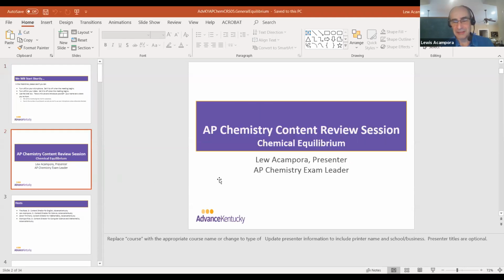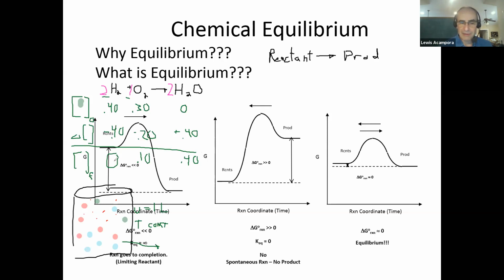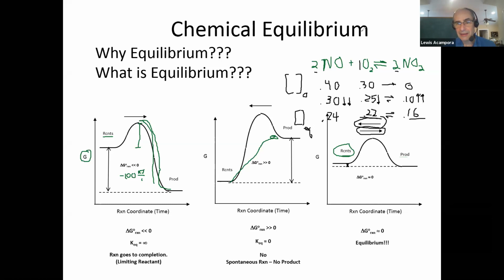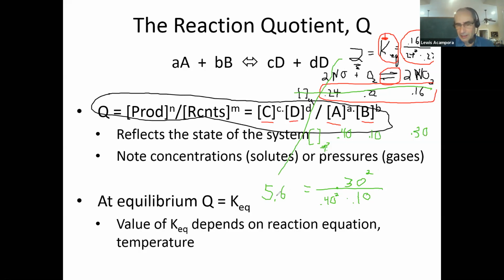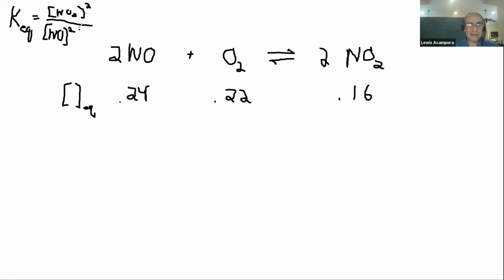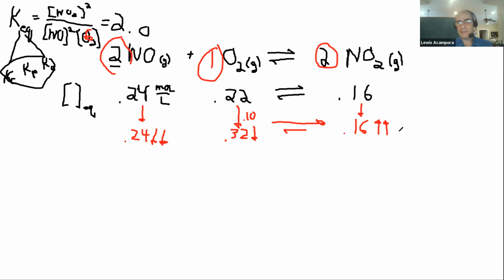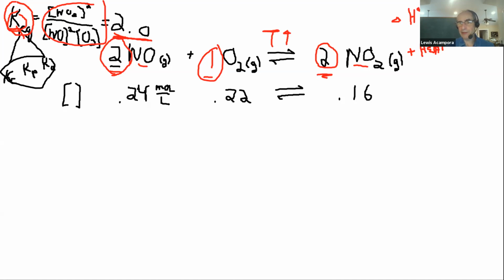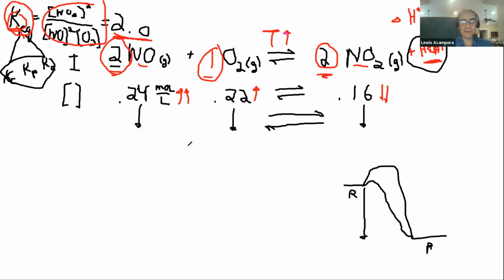AdvKYAPChemCRS05 ChemicalEquilibrium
Lew Acampora illustrates chemical equilibrium and reactions that reach an equilibrium state.  Calculations of Q (reaction quotient) vs. K (equilibrium constant) are demonstrated.  LeChatelier's principle and the behavior of equilibrium systems (in contrast to reactions that proceed to completion) are reviewed in preparation for the AP chemistry exam.